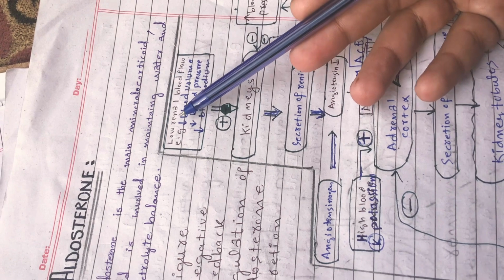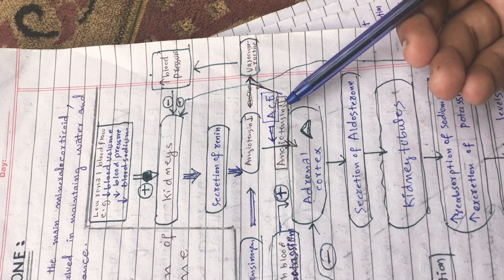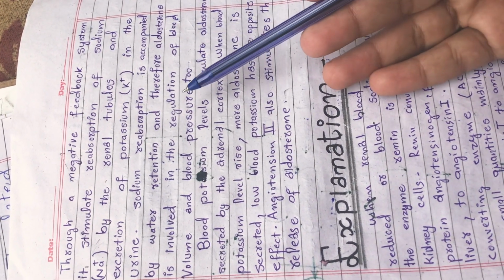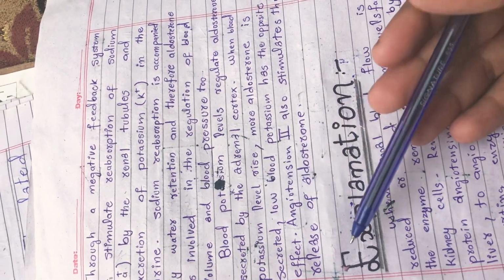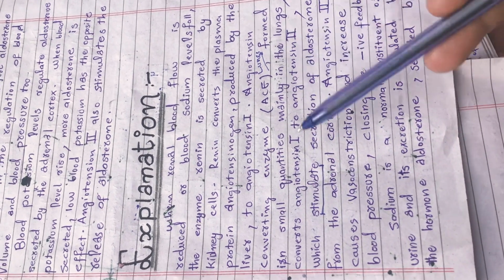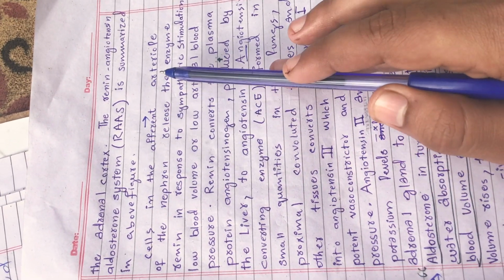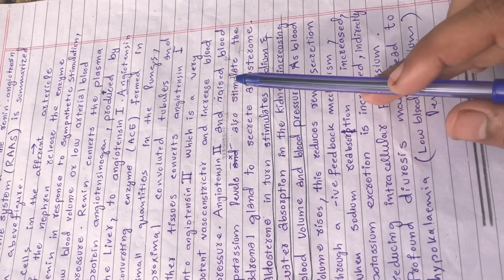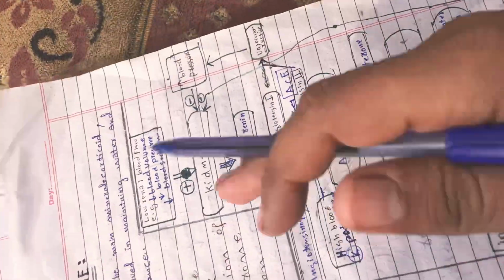Aldosterone|physiology|RAAS|easy simple|short video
Aldosterone easy and simple short video